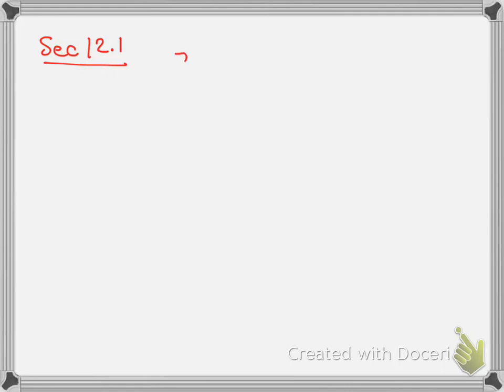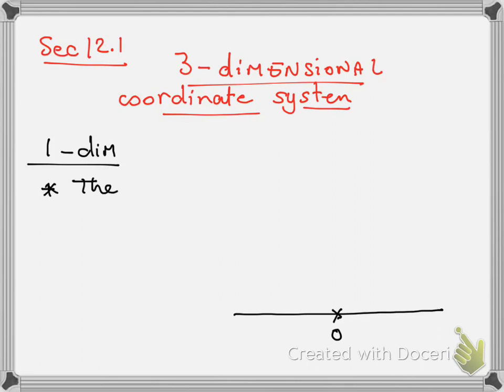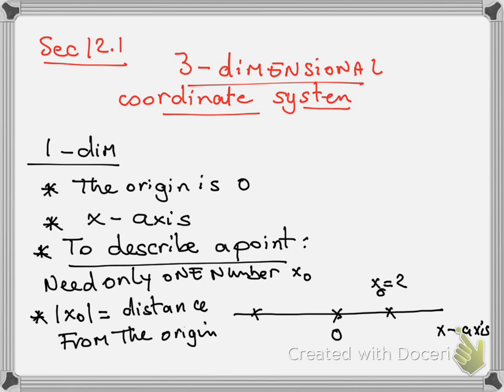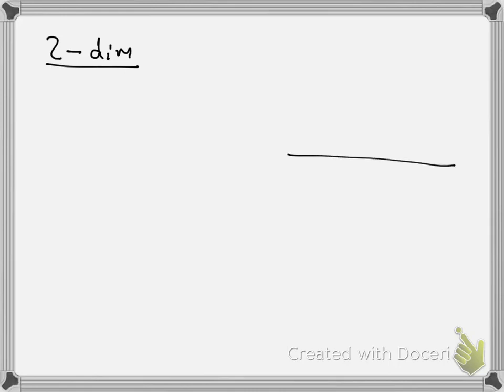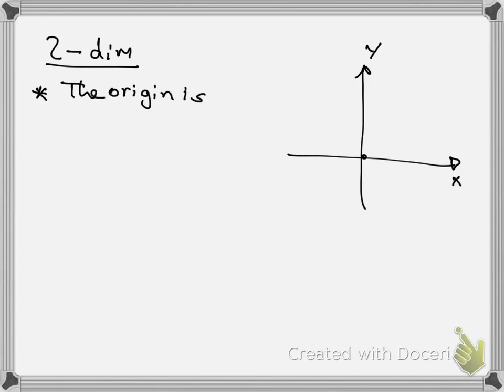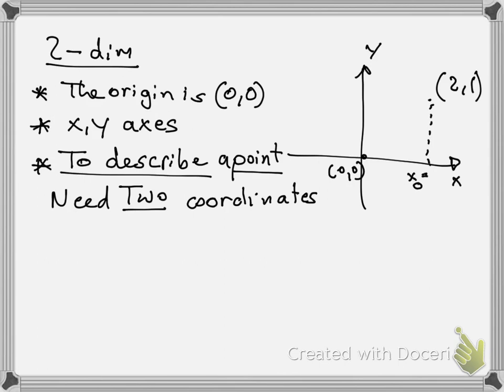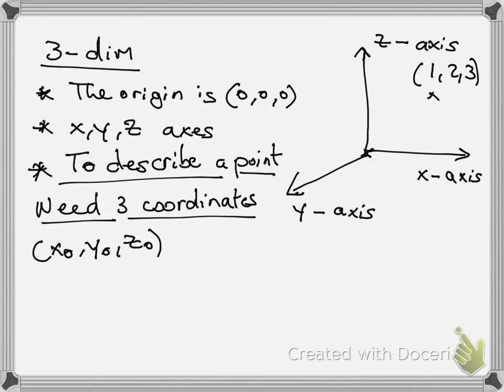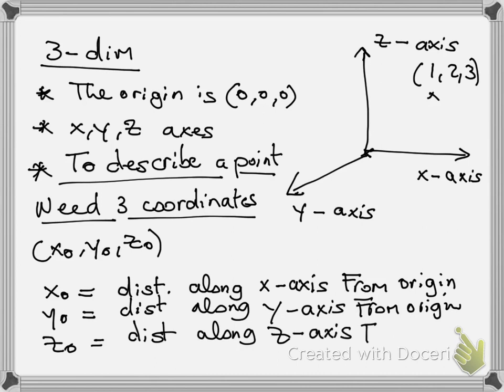MTH 33 Sec 12 1